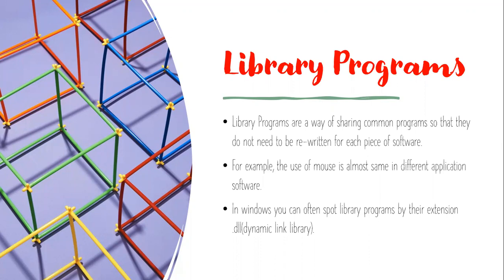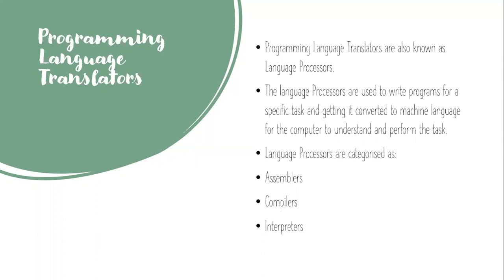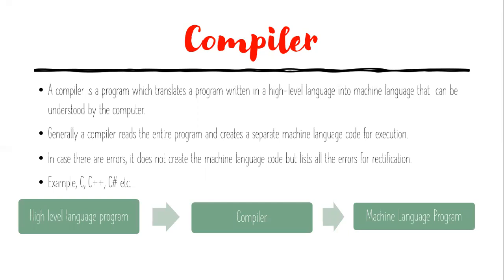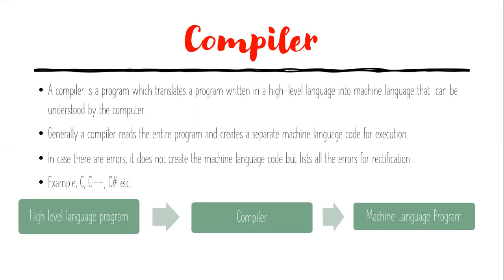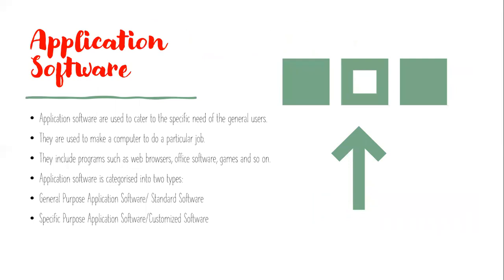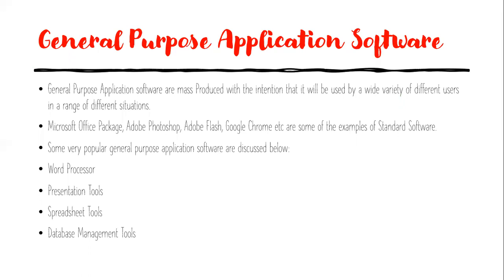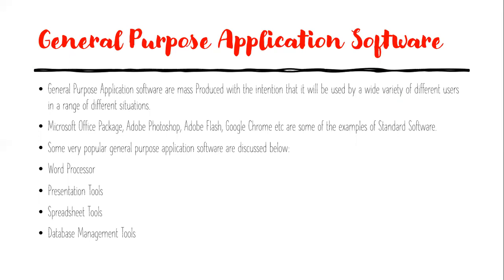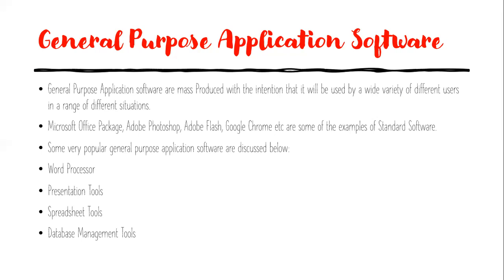02.09.2020 Class 09 Computer Lesson 02 Part 03